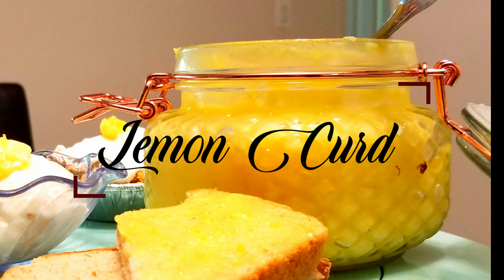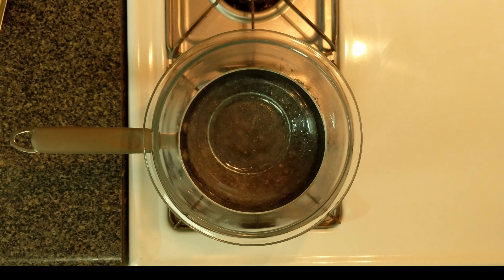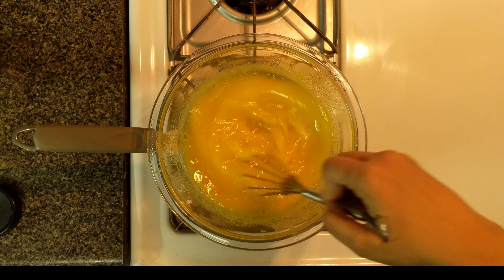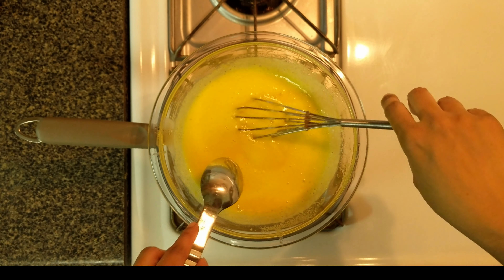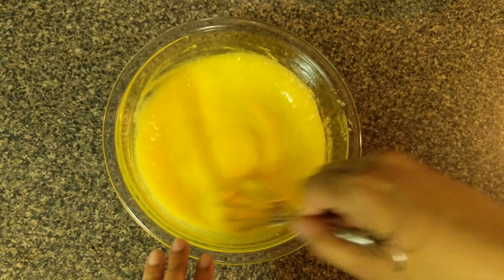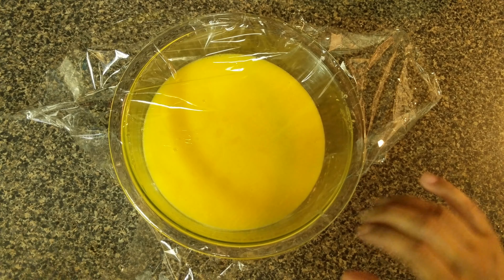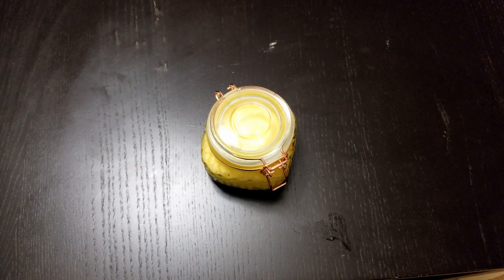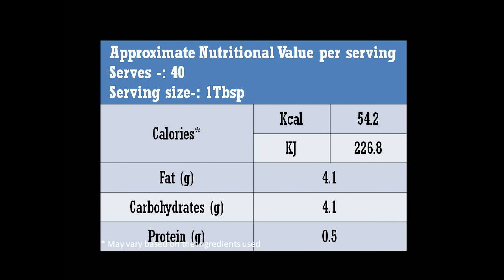Perfect Lemon Curd Recipe | Gluten-Free Lemon Curd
Lemon Curd! If you love lemons, then you should try this. We love putting this on our toast, in our tarts and cakes. Mix this with your buttercream to make the best lemon frosting. That cake with lemon curd filling and the lemon frosting is to die for.  Ice cream too boring? Top it on your ice cream to get that tangy, lemony tartness you have been craving for. This recipe is so easy to make, you will find yourself making it the very second you run out of it and trust me that it will be quite often. Try this simple yet delicious recipe today. Let us know how you like to have your lemon curd in the comments below.  We are eager to hear from you.

Substitutions-:
Lemon-: Lime can also be used. The end product will taste different as it will be lime curd.

Vanilla-: 1Tsp Vanilla essence can be substituted with 1 tsp vanilla extract, 1/2 vanilla pod or 1/2tsp of vanilla bean paste. In Germany, it can be substituted with 1 Tsp vanilla aroma or 1/2 tsp of vanilla powder.

Butter-: Unsalted butter. If you are using salted butter. Please DO NOT add the extra salt.
Cling wrap-: Plastic wrap. Do NOT use foil paper. As it will make the curd take metallic.

Until next time, Happy Cooking!